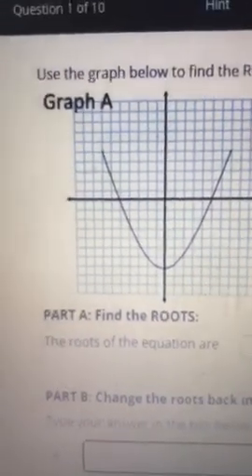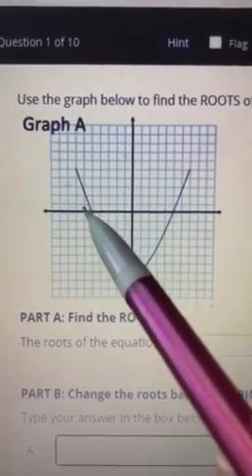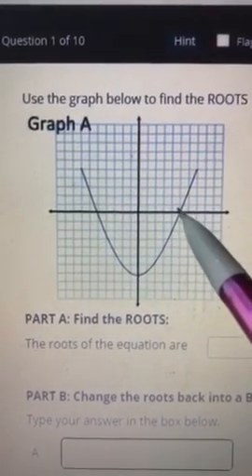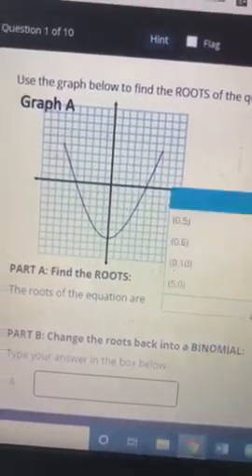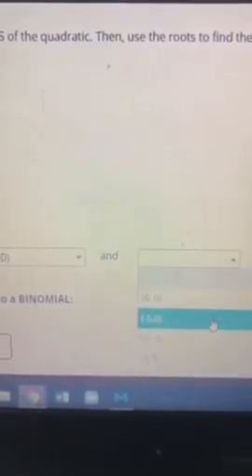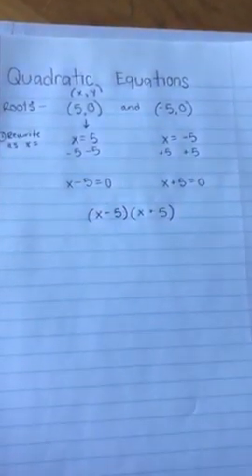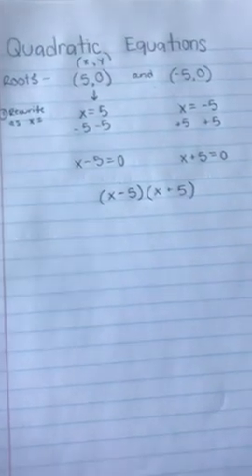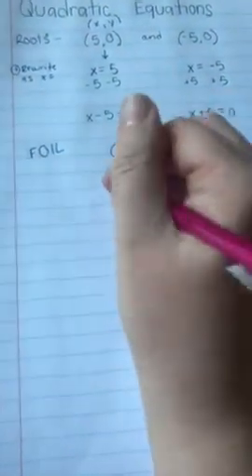Quadratic Example: Edulastic Q1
Problem #1 on our Edulastic this week! Thank you Ms. Rowse!